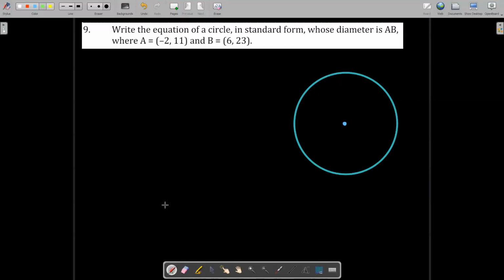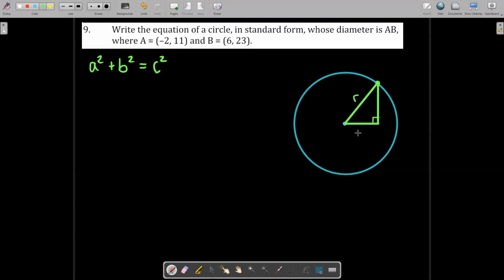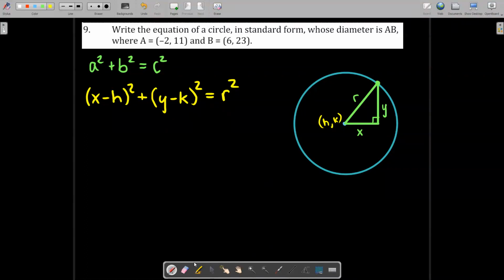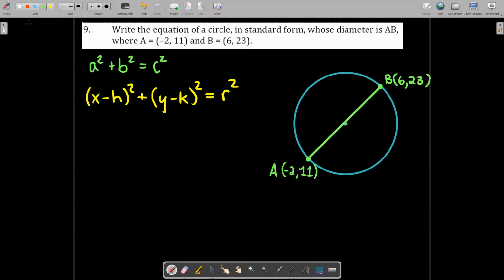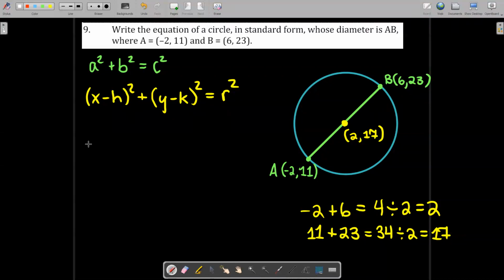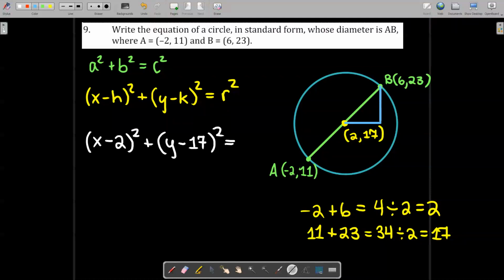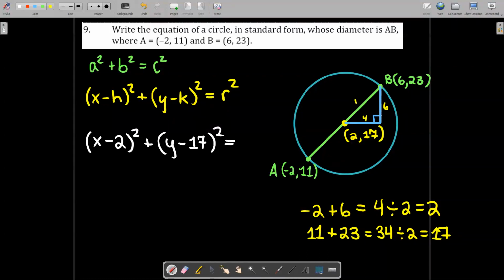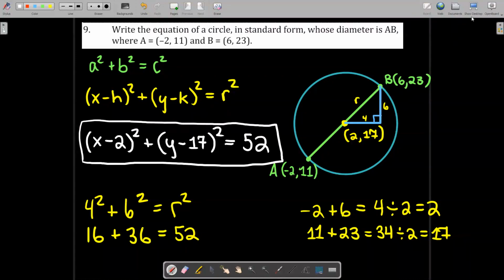PreCal Diag Test Number 9